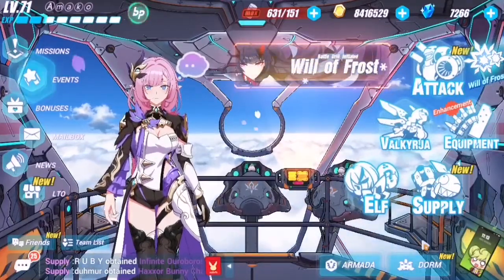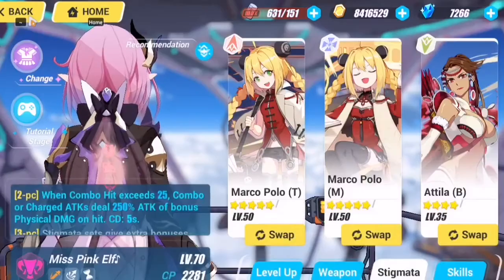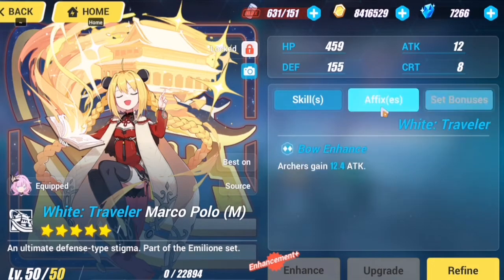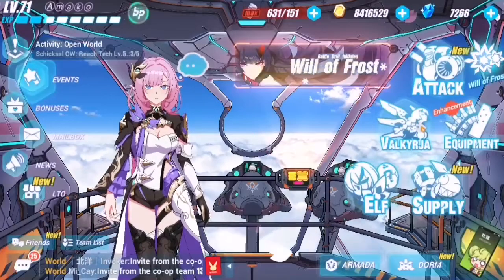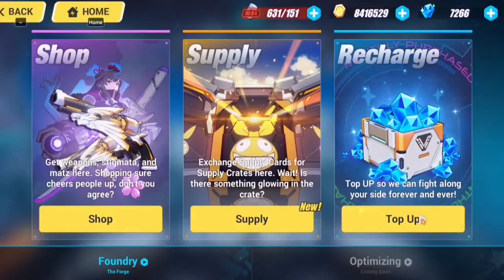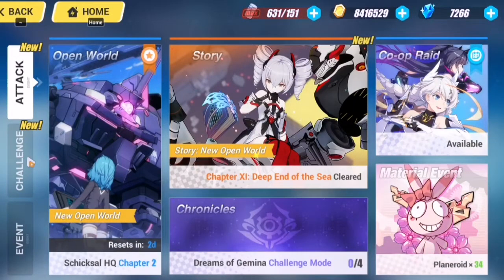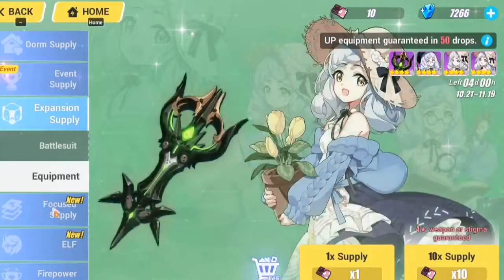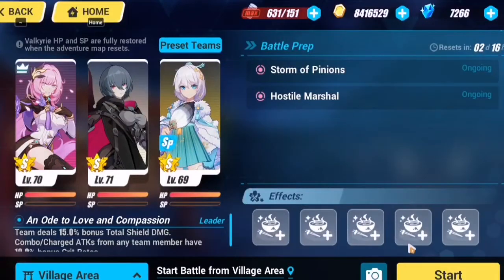Miss Pink Elf F2P Build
This is my updated free to play build on Elysia or also known as Miss Pink Elf..